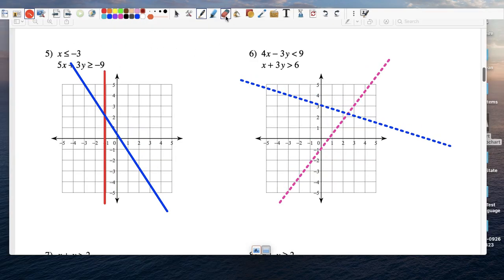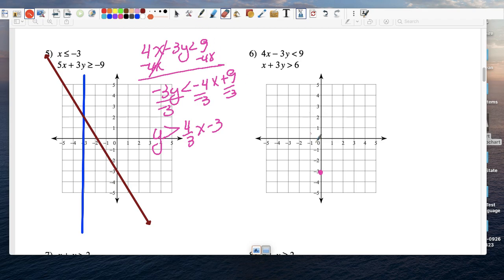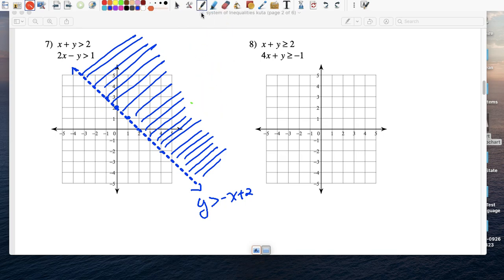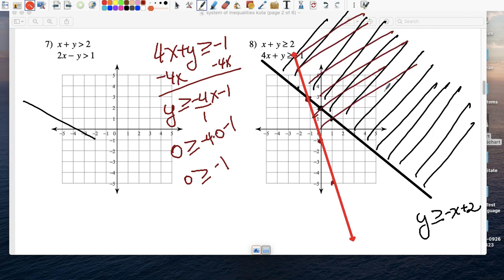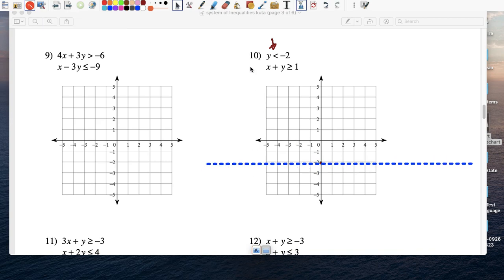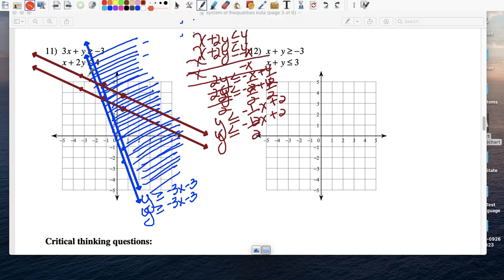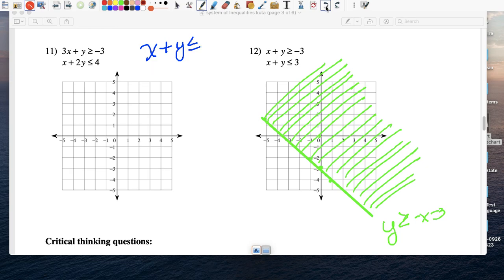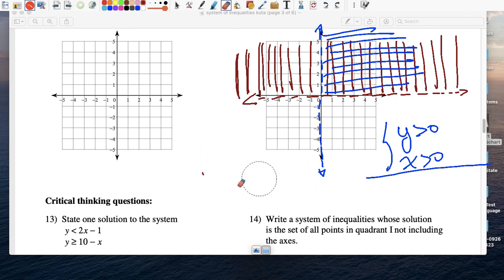System of Inequalities